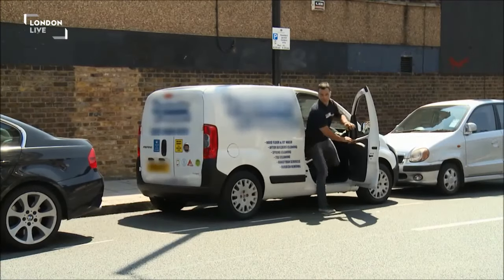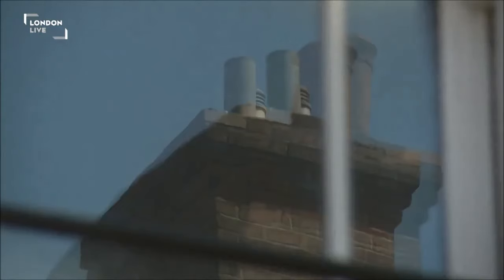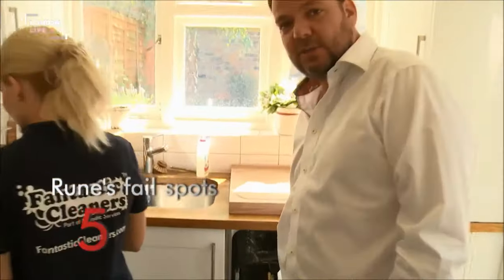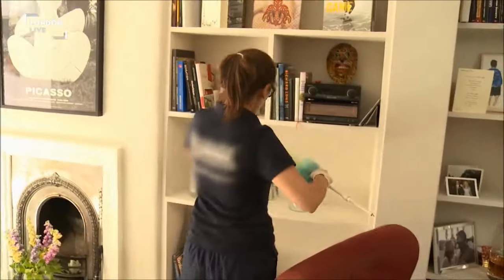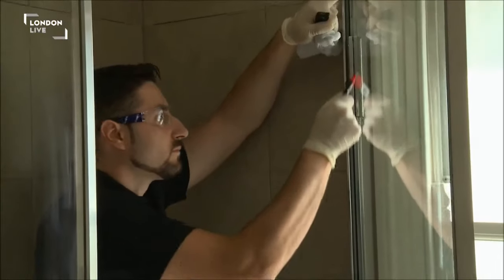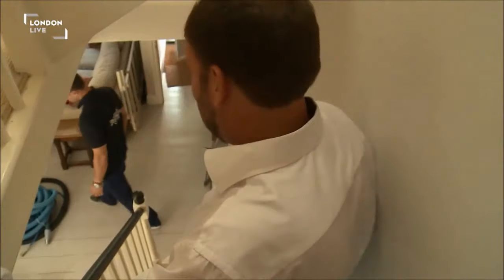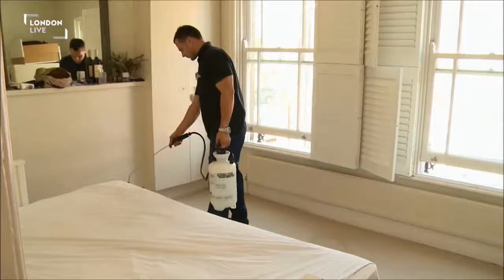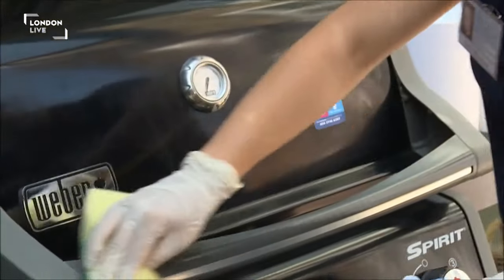Fantastic Services CEO Rune Sovndahl on TV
Our CEO Rune Sovndahl’s was on London's Live show “Place Invaders”. The episode is dedicated to the importance of a professional end of tenancy cleaning service that guarantees the return of one’s deposit. Mr. Sovndahl highlights the so called “fail spots” which are what most landlords pick on for a closer inspection when one moves out. His critical eye spotted all the usual suspects: the tops of pictures frames, inside the dishwasher, on the top of cupboards, the dreaded cooker, the bathroom, which will often be home to limescale, and lots of other places that usually get missed. Our cleaning service and products are far superior to anything you can find at the supermarket, therefore we'll get the job done right first time around. A detailed and thorough clean is what you need when it is time to move out and this is exactly what we offer. And the best part is that all of this comes with the guaranteed safe return of your deposit!